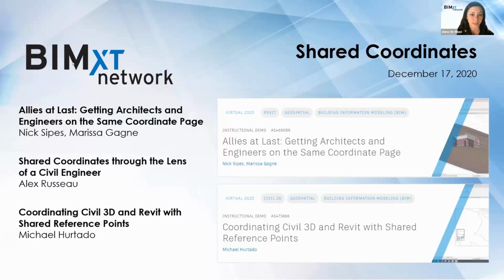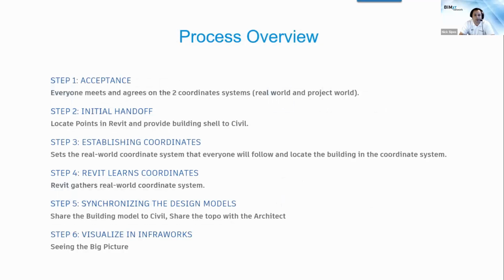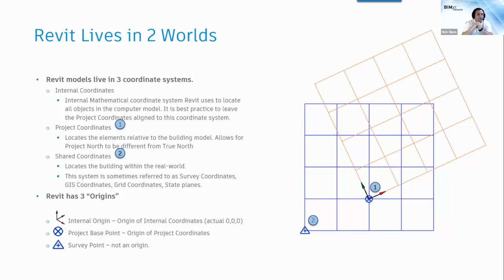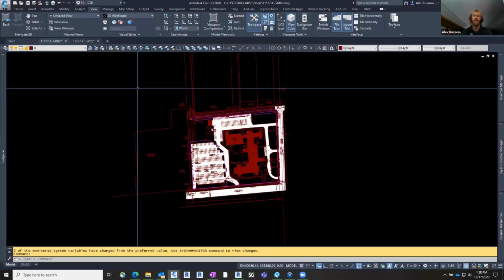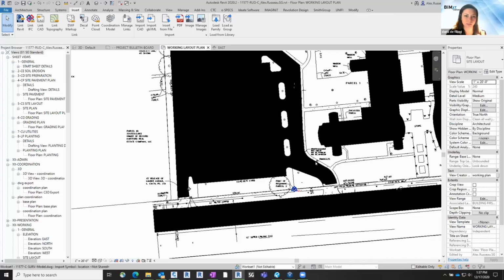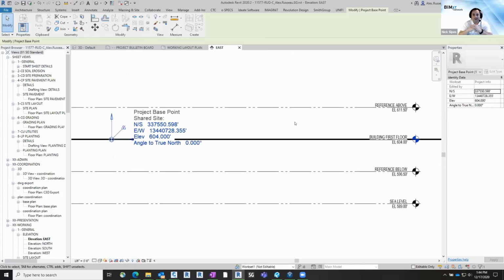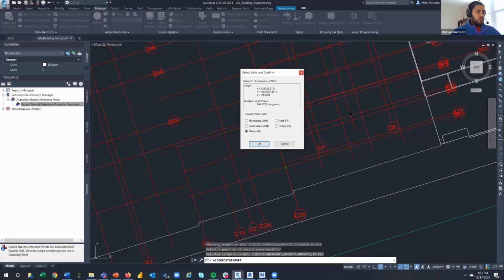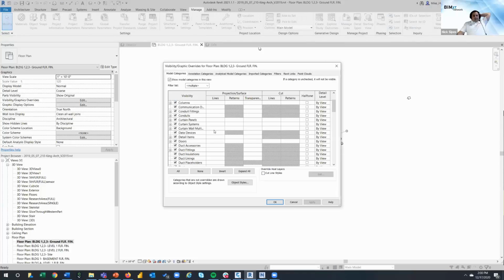BIMxt Network - December 2020: Shared Coordinates and Best Practices